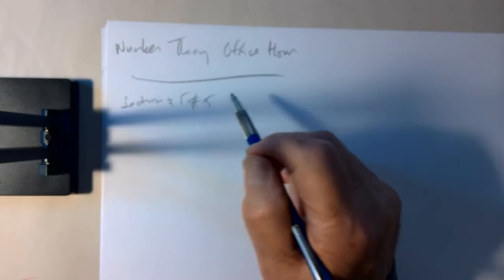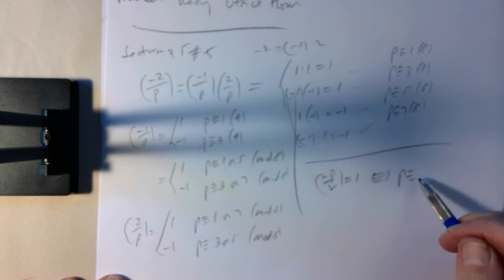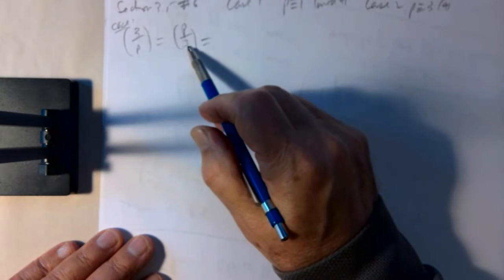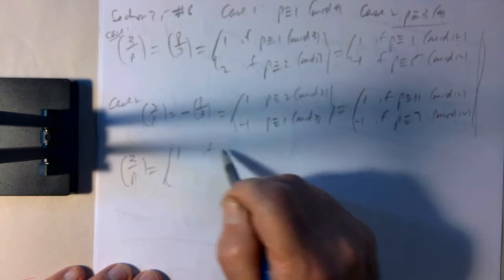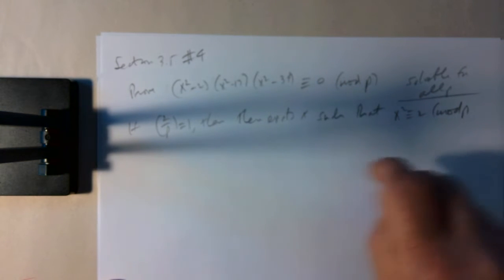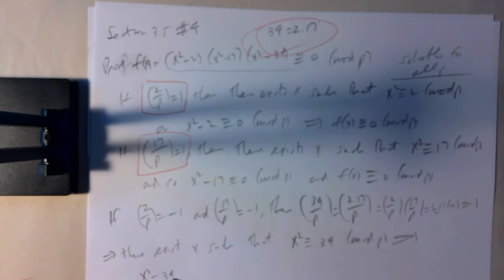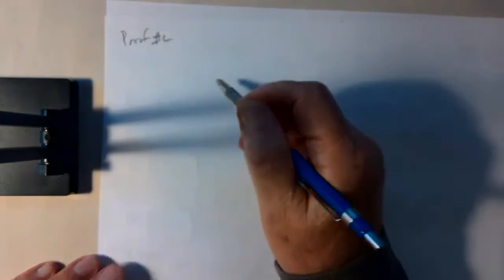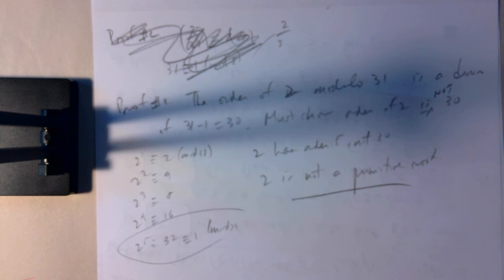Number Theory - Office hour on quadratic reciprocity